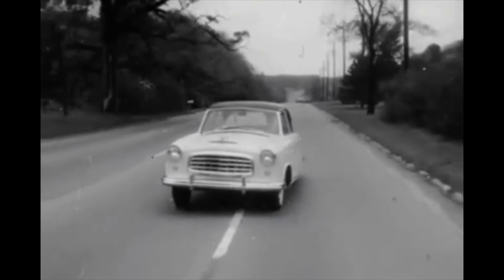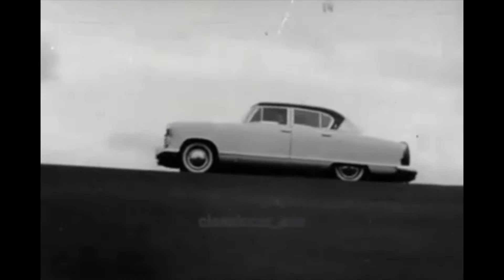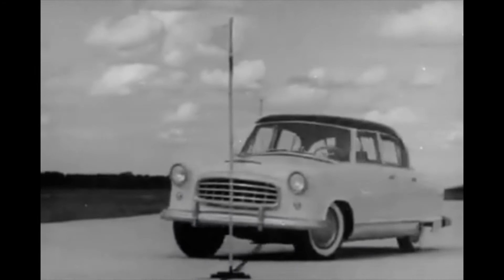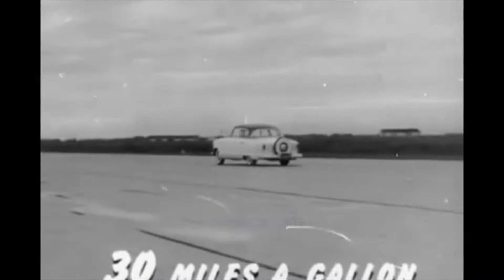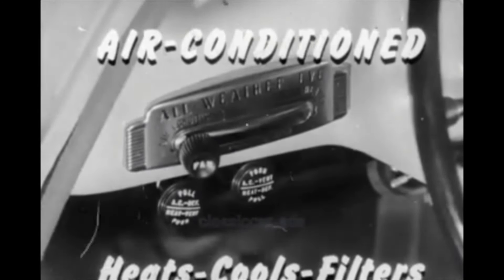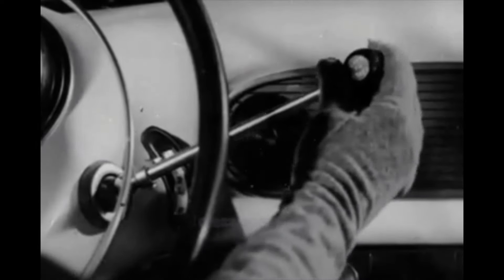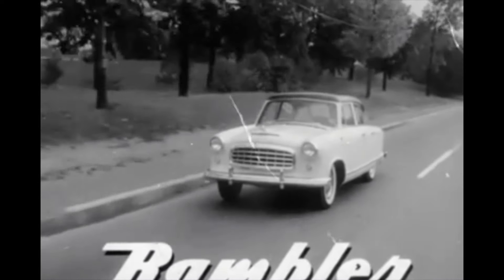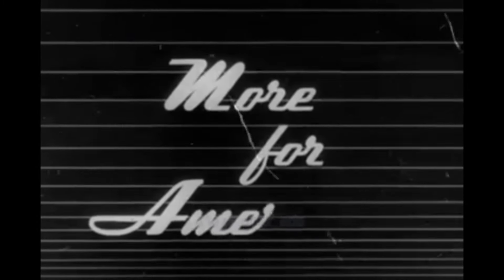1955 Rambler American Motors More for Americans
In the fifties, American Motors dominated the compact class with the smartly equipped Rambler. Here's the sales pitch for 1955. For the rest of the story, visit Mac's Motor City Garage.com.